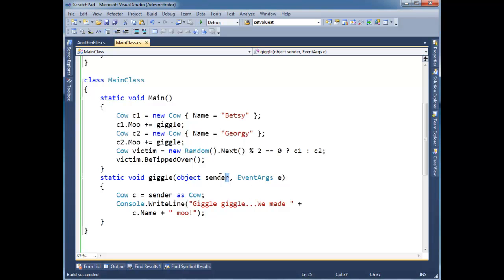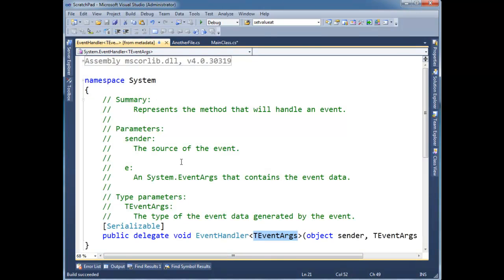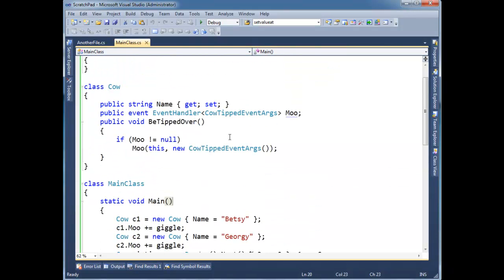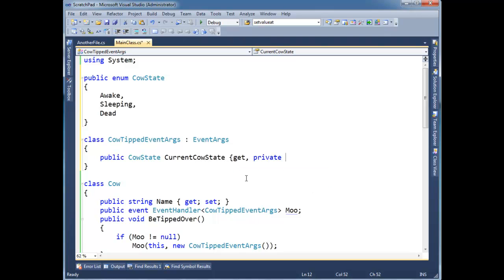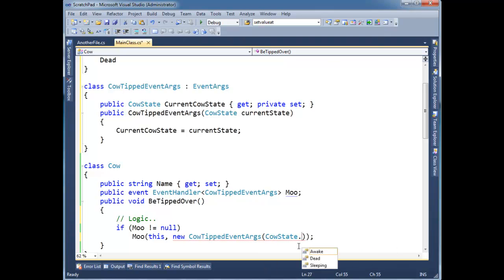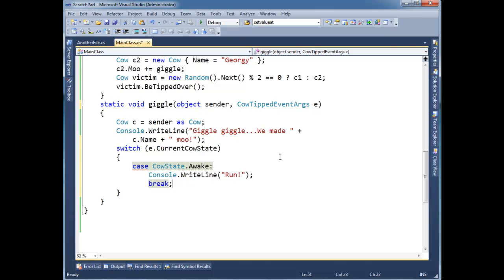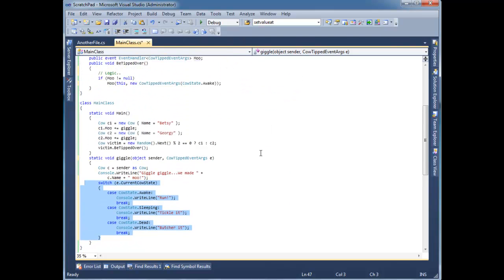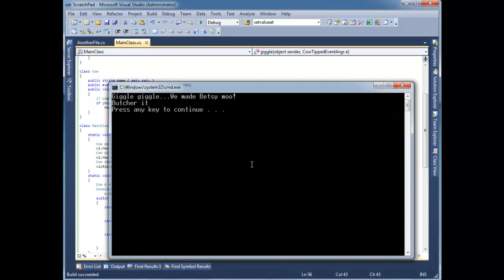C# EventArgs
Demonstrates C# EventArgs.